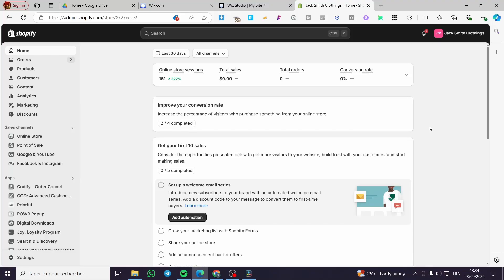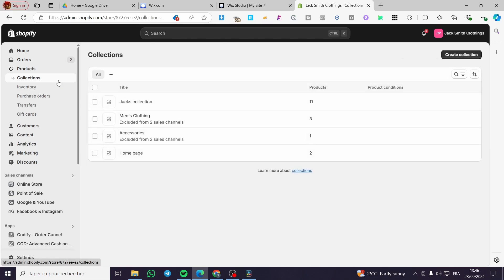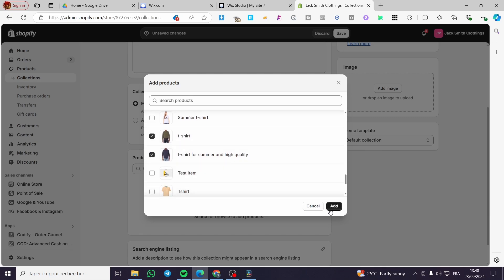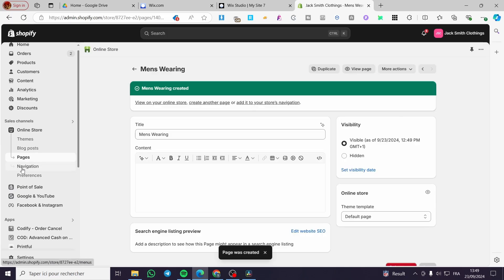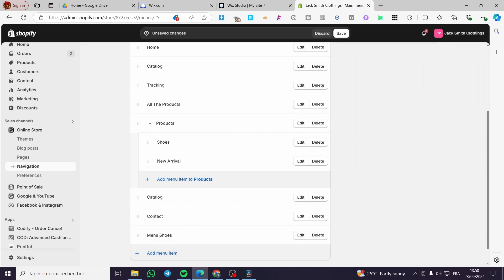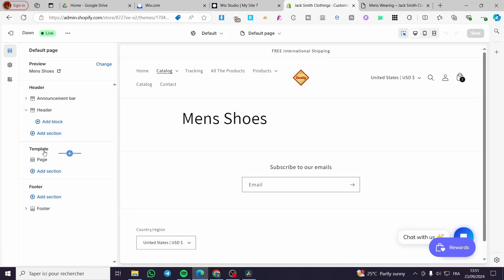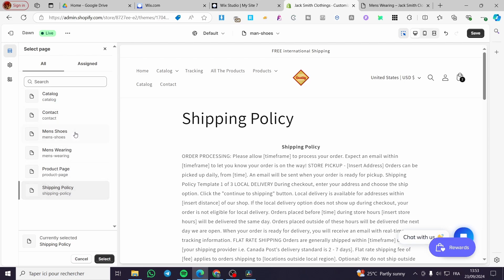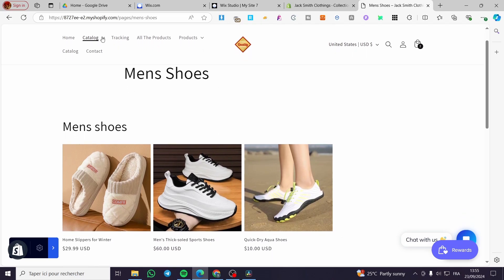How to Create Catalog in Shopify | Full Tutorial 2025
If you are looking for a video about How to Create Catalog in Shopify, here it is!